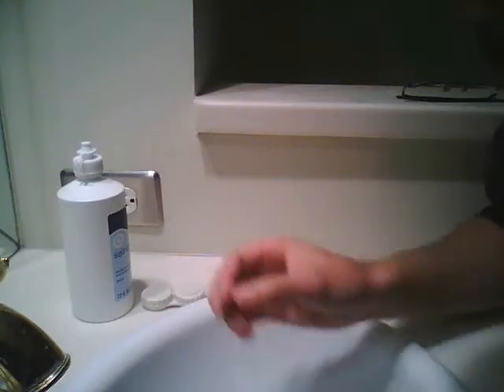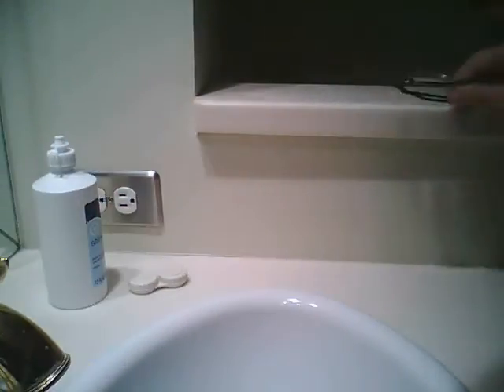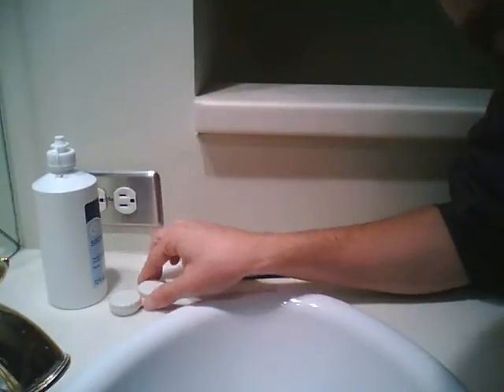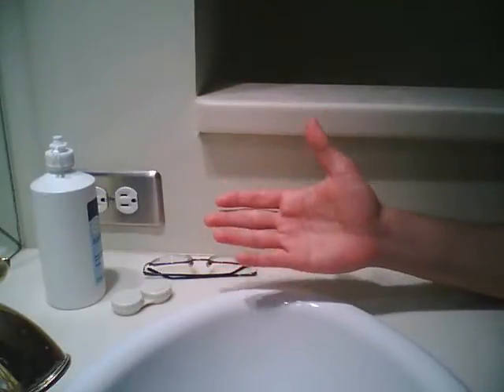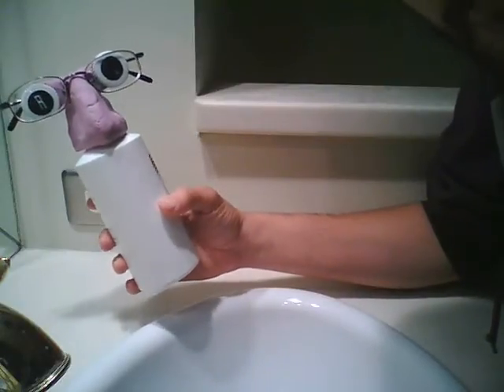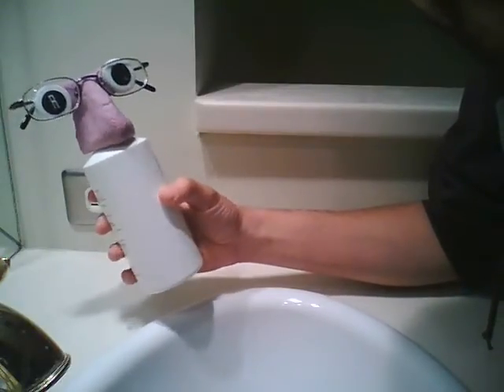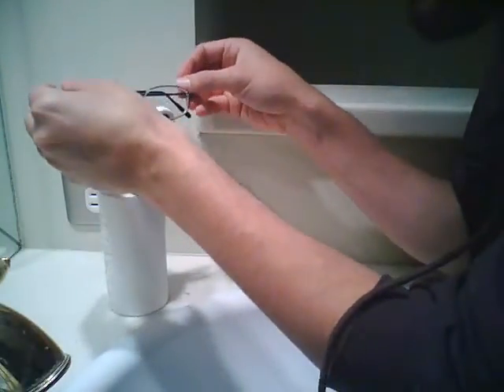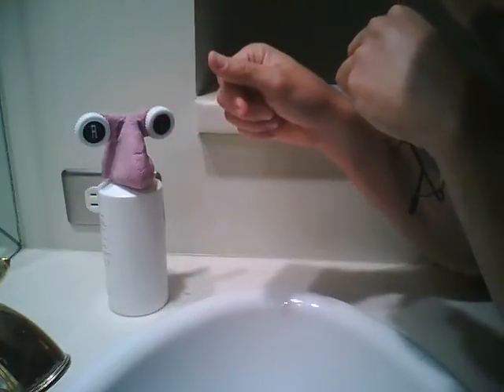Harold, the Eye Wear Assistant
Quirky.com idea pitch: Harold, the contact case and glasses holder.